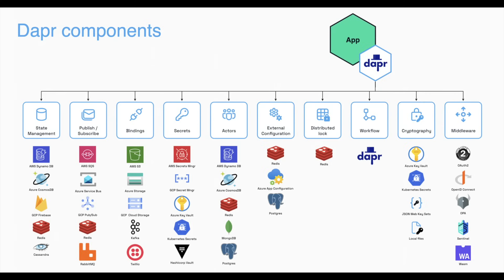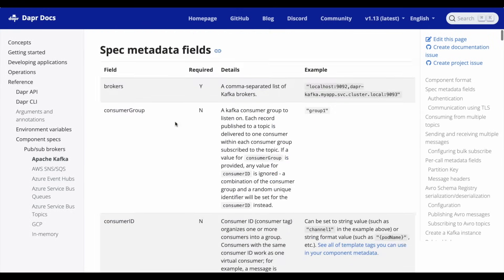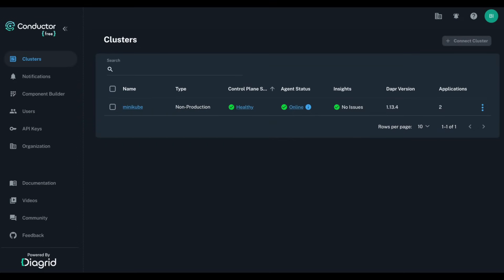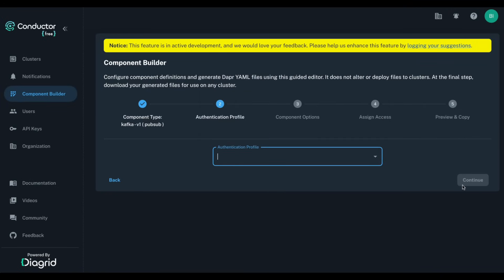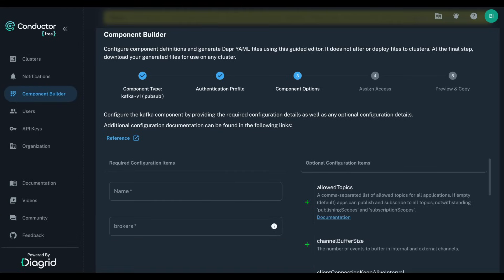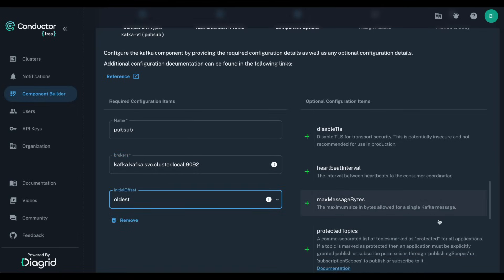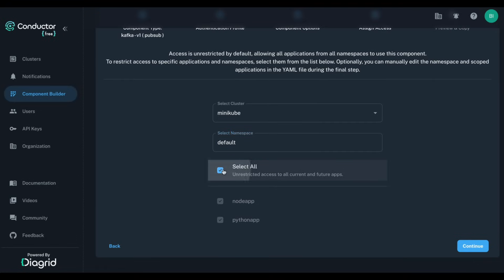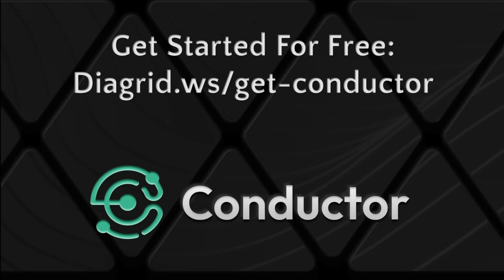Introducing Dapr Component Builder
The Component Builder provides an intuitive, step-by-step interface for configuring Dapr components. By following the guided steps, you can configure your component and have the Component Builder generate the required YAML file. Watch this 2-minute video for a quick overview.